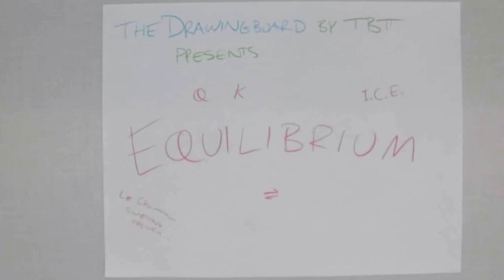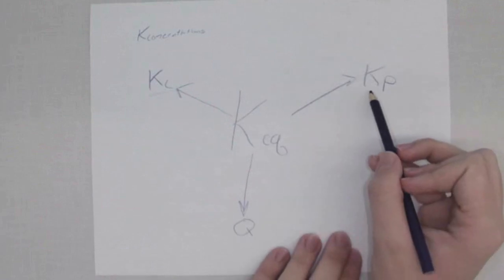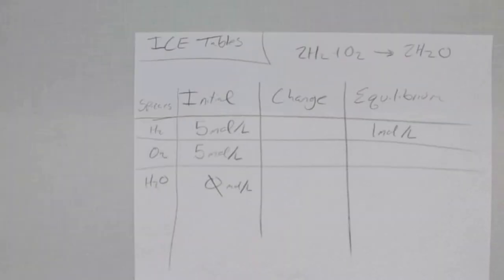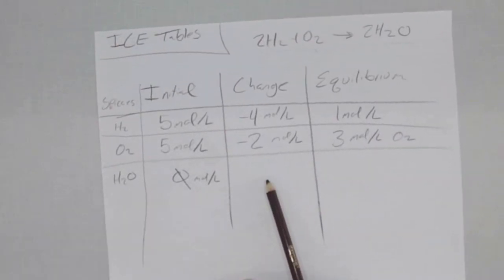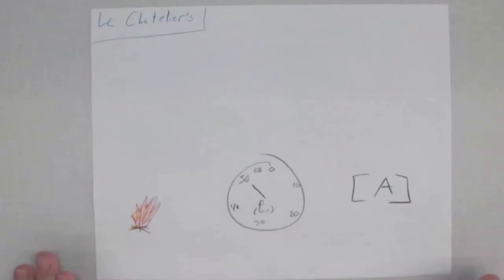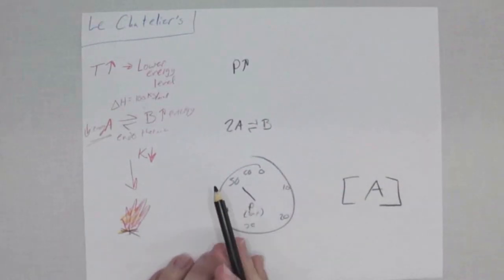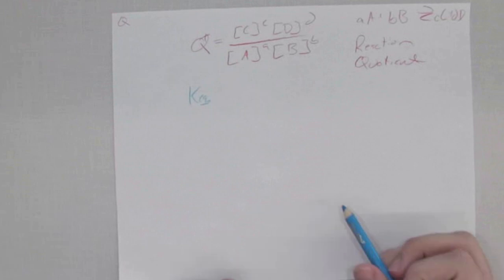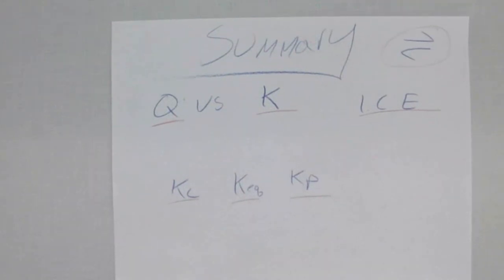Chemical Equilibrium: The Drawingboard by TBPi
On this edition of The Drawingboard by Tau Beta Pi, Chemical Equilibrium is discussed as we explain how the concept of chemical equilibrium relates to kinetics.

Check out or parent organization's website to learn about who we are and what we do